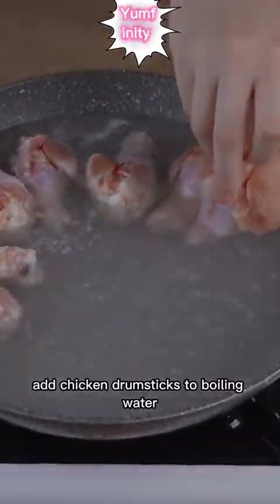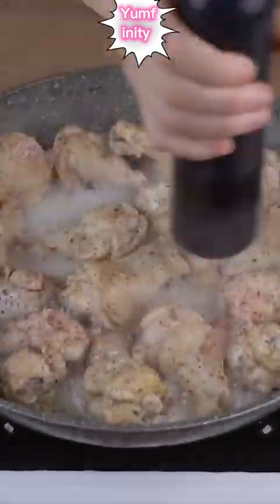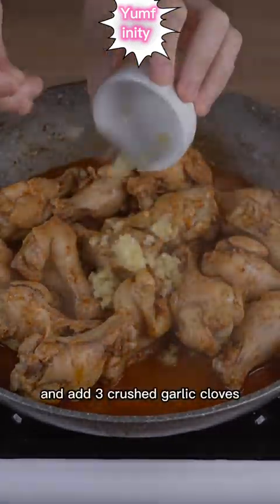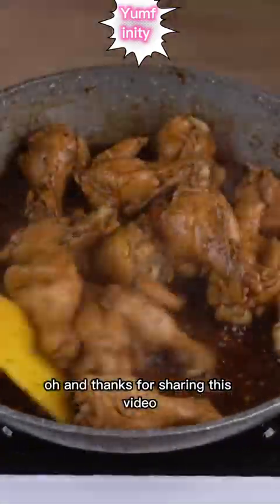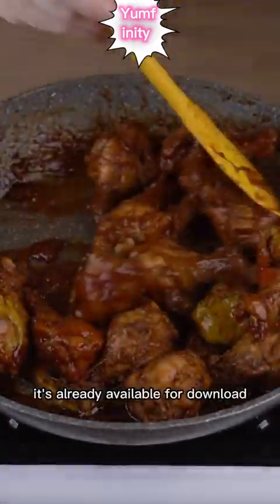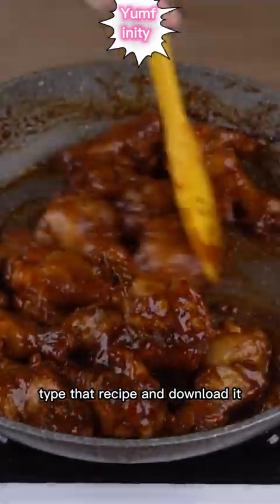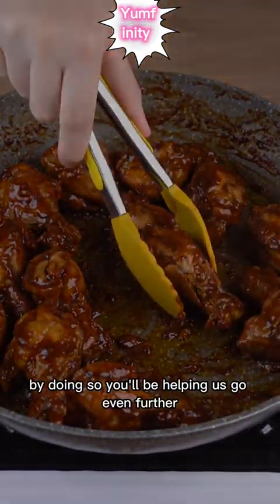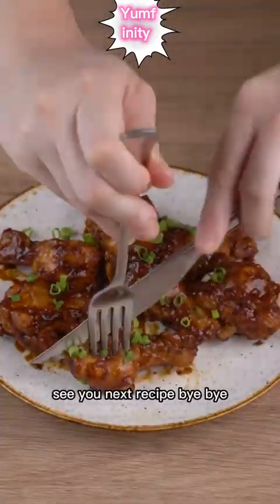Delicious Chicken Drumstick Recipe | Step-by-Step Cooking Guide#cooking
Title: "Delicious Chicken Drumstick Recipe | Step-by-Step Cooking Guide"

Welcome to our kitchen! In this video, we're sharing our mouthwatering recipe for succulent chicken drumsticks. Follow along as we take you through each step of the cooking process, from marinating to baking, to ensure every bite is bursting with flavor!
Delicious Chicken Drumstick Recipe | Step-by-Step Cooking Guide
oin us in the kitchen and let's create some culinary magic together!